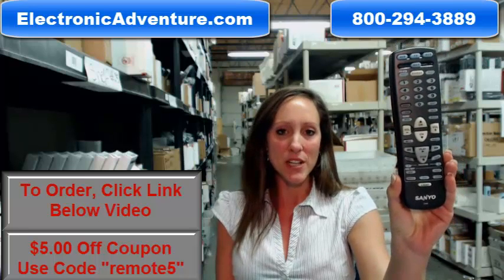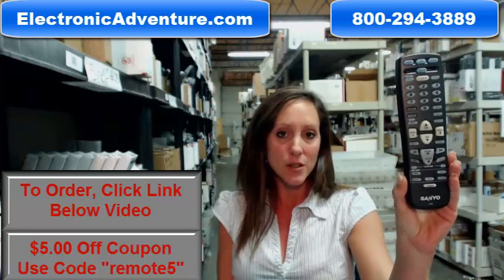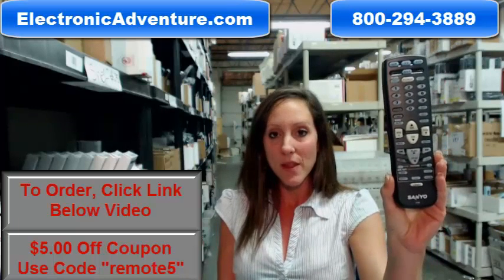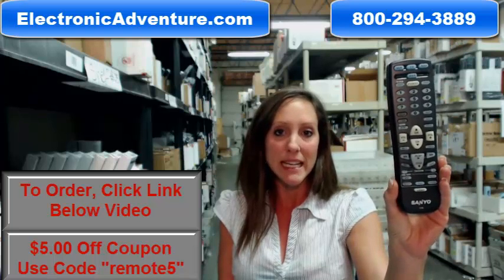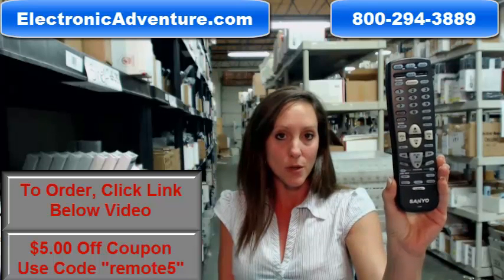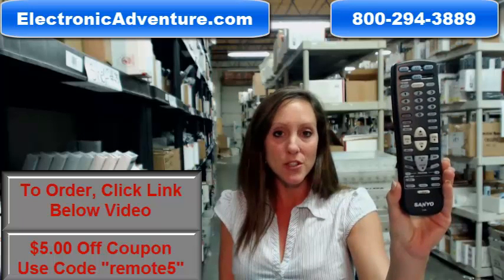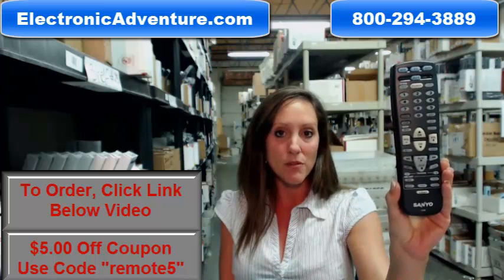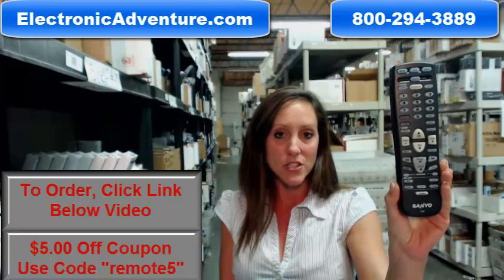Original Sanyo 6450348129 TV Remote Control (FXRB) Coupon $5 Off- ElectronicAdventure.com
Don't order from us just because we are good looking, order because we have the New Original Remote that you need for your SANYO TV at the lowest possible price.

For model number: DS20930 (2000+ models)